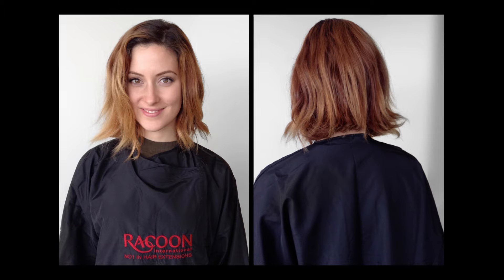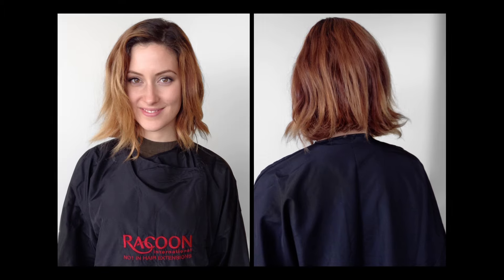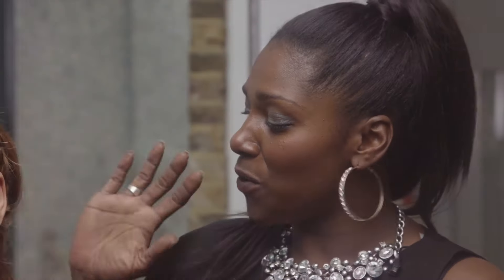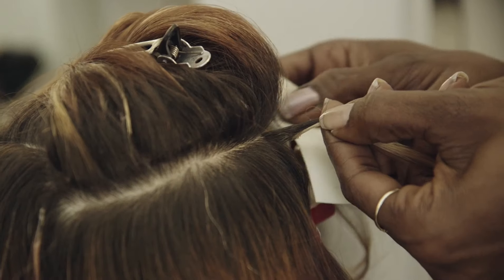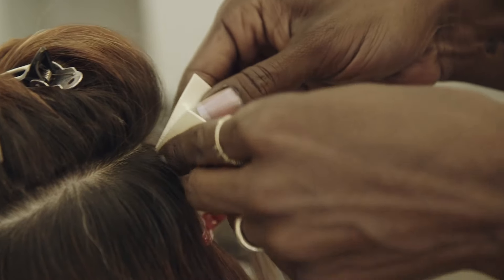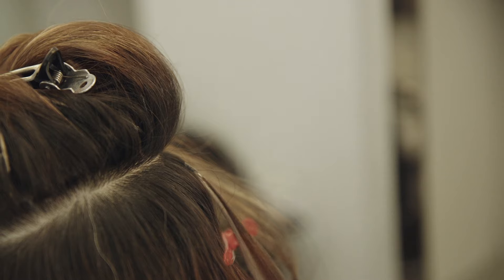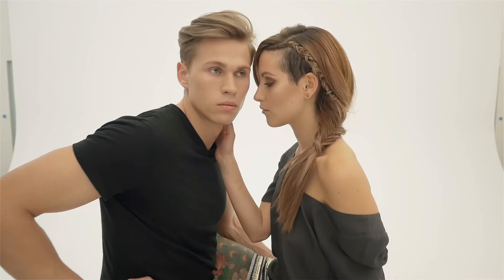Racoon International The Platinum Collection Interview with Kelly Woods & Elaine Sullivan-Child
Watch Kelly & Elaine discuss colour matching and adding length to create texture.